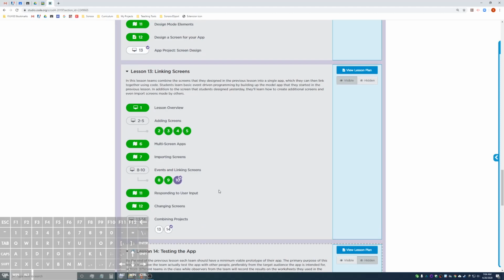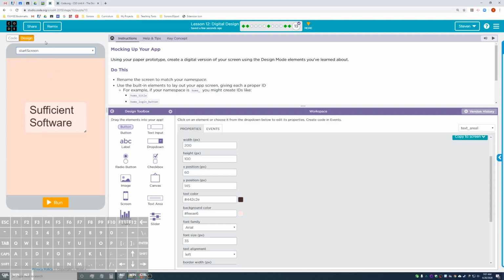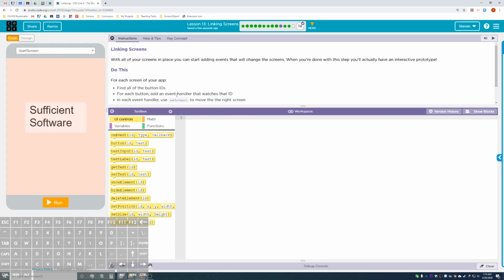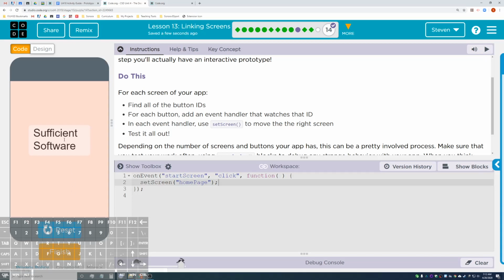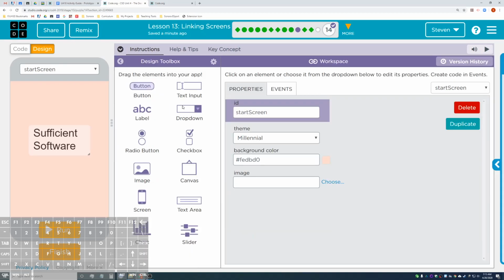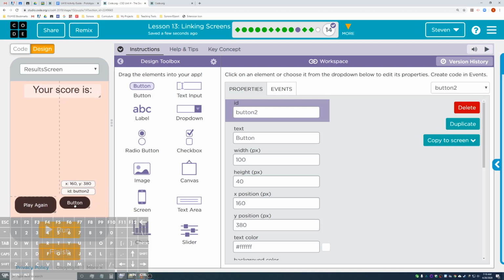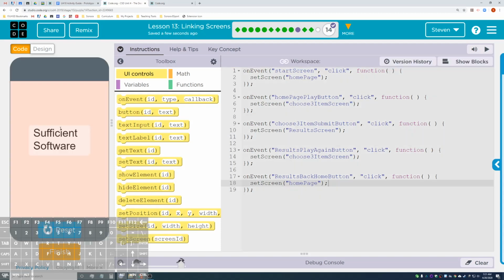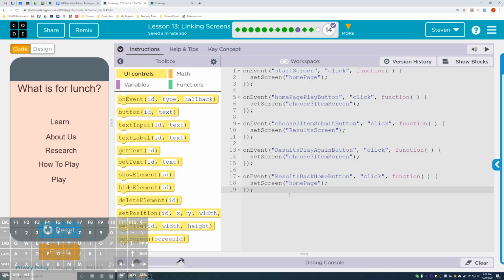ICS 4-20-2020 Linking Screen B12-13